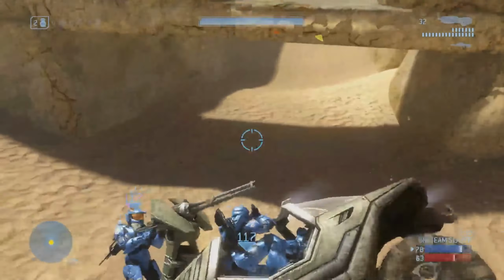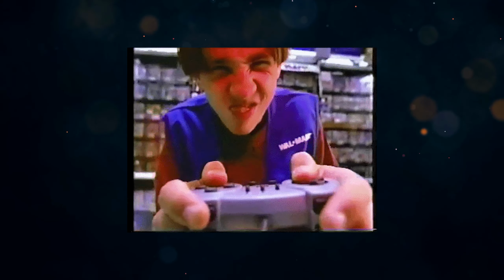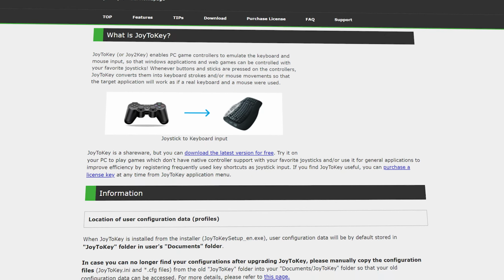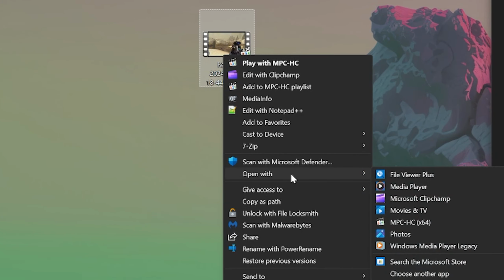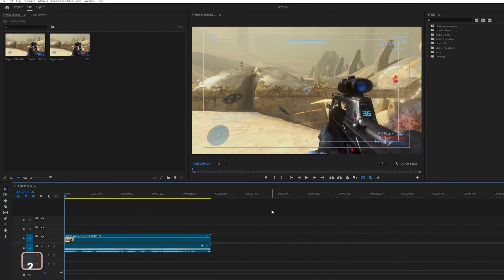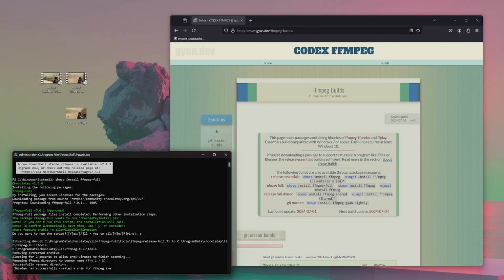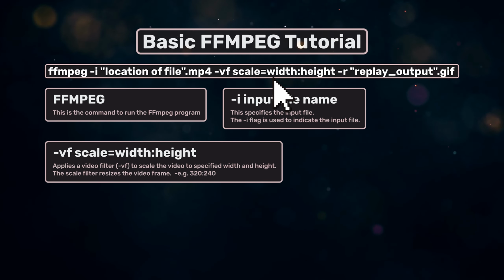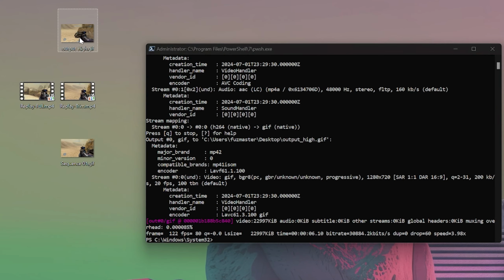Mastering OBS Replay Buffer: Capture and Convert Epic Gameplay Moments into GIFs!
Want to record replays and save them as clips or GIFs? Learn how to use OBS replay buffer, Ezgif, Adobe Premiere Pro, and FFmpeg to capture and share your favorite gaming moments. 🎮✨

➡️ Chapters
- 0:00 Intro
- 0:27 Recording Our Gameplay
- 2:30 ezgif
- 3:05 Premiere Pro
- 3:28 ffmpeg

🎮 Follow these steps to capture, convert, and share your favorite gaming moments, whether from PC FPS to emulated games, as GIFs and clips, optimized for Twitter, Facebook, and Discord. This tutorial covers everything from setting up the replay buffer in OBS to converting clips with Ezgif, Adobe Premiere Pro, and FFmpeg.

💻 Commands
To install FFmpeg using Chocolatey:
choco install ffmpeg-full

To convert an MP4 to GIF using FFmpeg:
- e.g.
ffmpeg -i "folder/filename.fileext" -vf scale=width:height -r frame_rate "folder/output.gif "